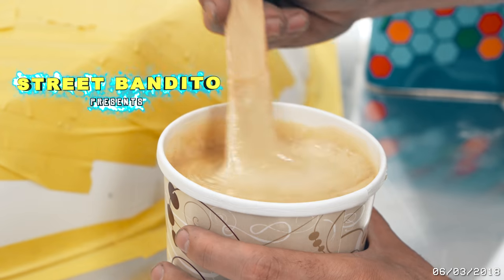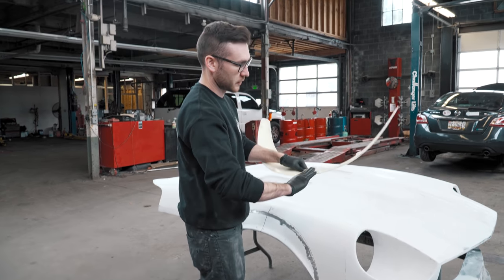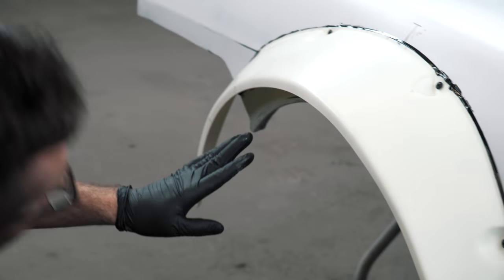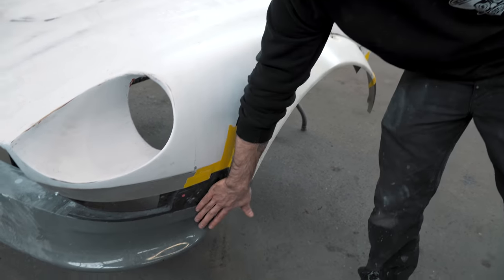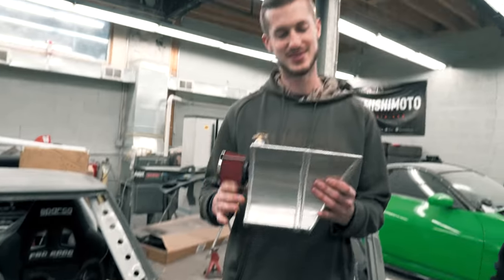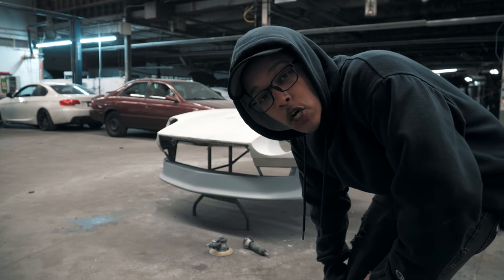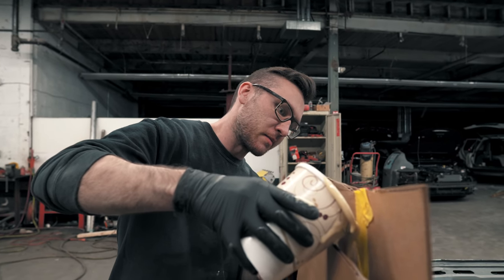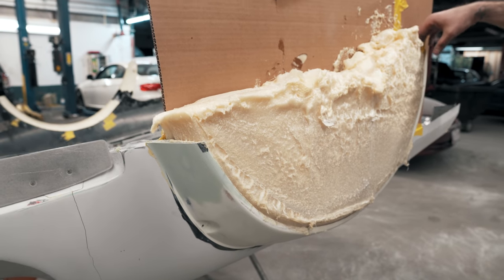Making 240z Datsun front flare molds With FOAM | Part 3 (EP #40)(4K)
Today we show you how to prepare an automotive part for mold making. Tim finish building his front spoiler for the carbon fiber 240z Datsun so he can begin the molding process. He shows you how to use fibreglaste 24 & 25 Mix and Pour Foam. The Foam helps fill in the empty space to ease the process but we will go into detail on that process in the next episode with drawings.

Make sure to subscribe to our channel to stay up to date on all our builds including our carbon fiber 240z, Gregs drift 350z, Xaviers Turbo S2000, and the BMW 2002. There will be plenty more project builds to come!

➢ ***Send All Fan-Mail Here*** (New Series To Come)
13030 9th St, #300
Bowie, MD
20720